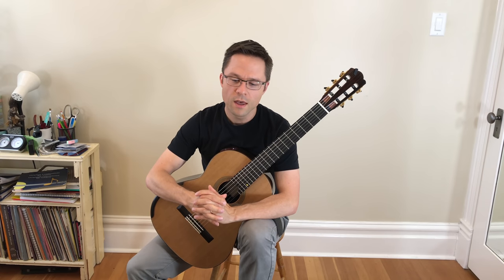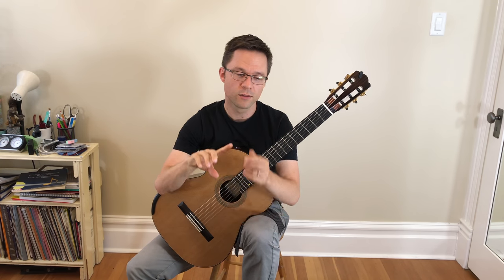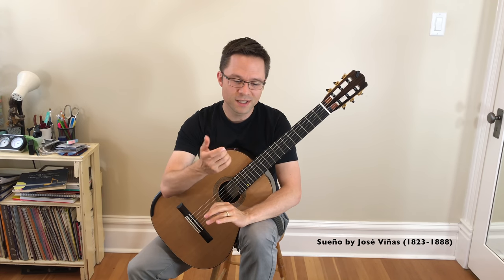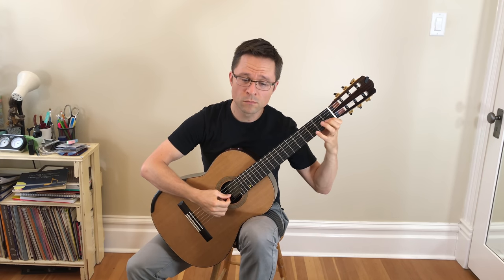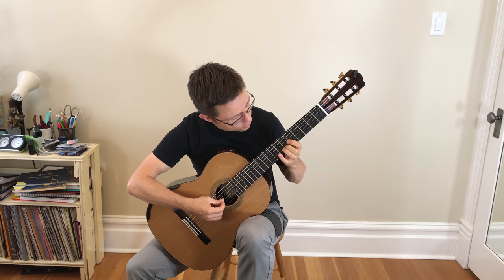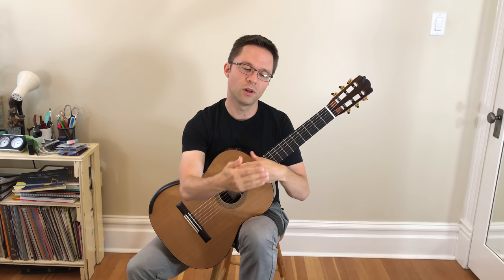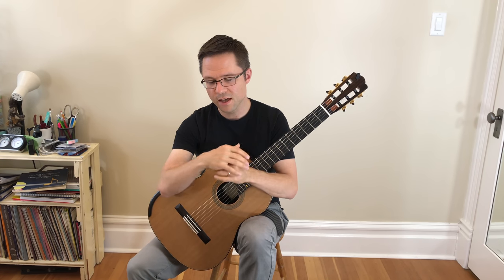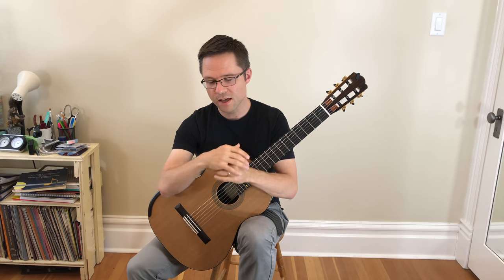Lesson & Free PDF: Recuerdos de la Alhambra by Tárrega for Classical Guitar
Recuerdos de la Alhambra by Francisco Tárrega (1852–1909) for Classical Guitar and a lesson on how to practice this and other tremolo pieces. One of the most popular tremolo pieces. PDF for Classical Guitar in Notation or Tablature (TAB)
Level: Advanced (Grade 9)

Here’s a free edition of one of the most beloved works in the repertoire, Recuerdos de la Alhambra (Memories of the Alhambra) by Francisco Tárrega (1852–1909). Recuerdos is a classical guitar piece composed in 1896 in Granada by Spanish composer and guitarist Francisco Tárrega. It uses the classical guitar tremolo technique and has become one of the most famous works in the repertoire. I've made a free copy to attract guitarists to the site and a tablature (tab) version for those who need it.

Bradford is playing on a 2018 Douglass Scott Classical Guitar.